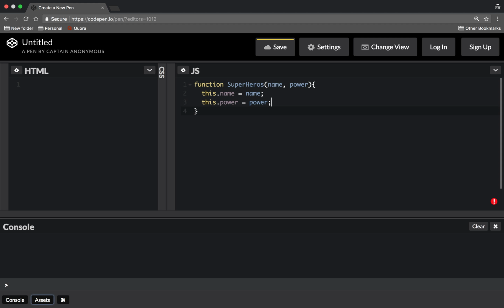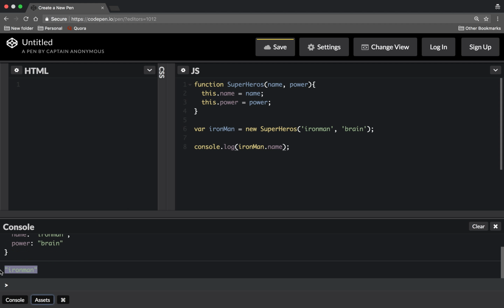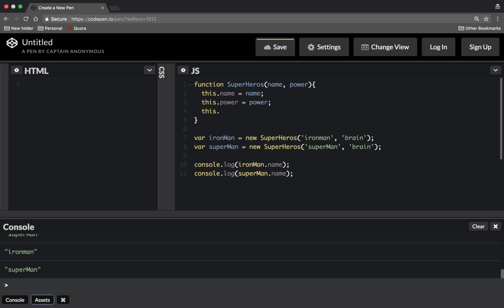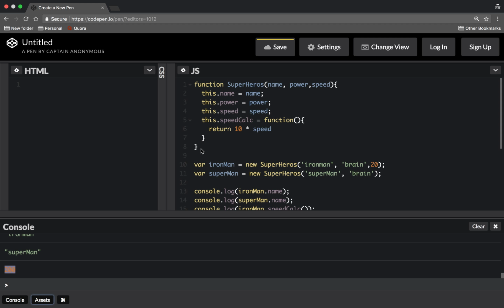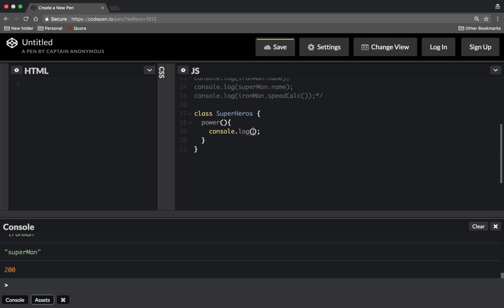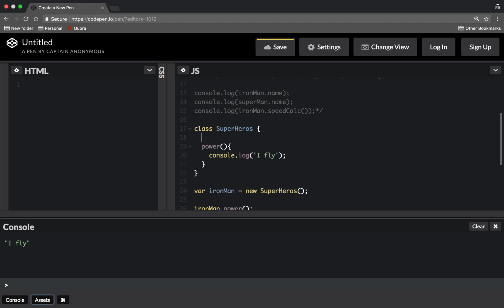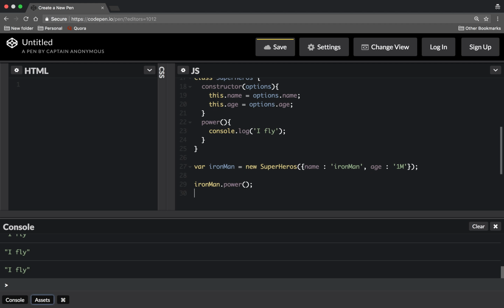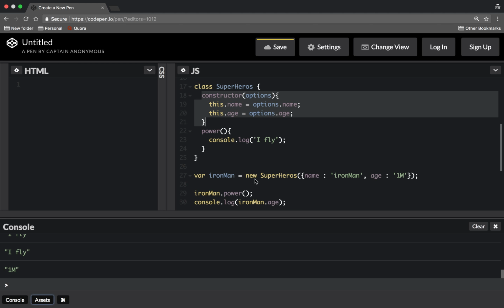#7 ES6 - how to make class in javascript?